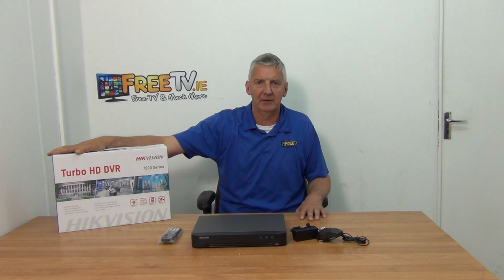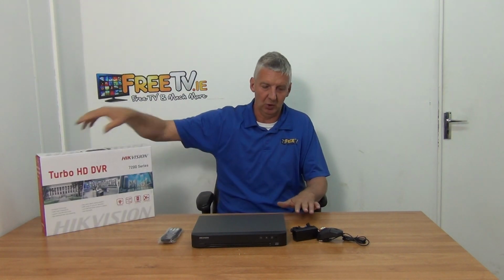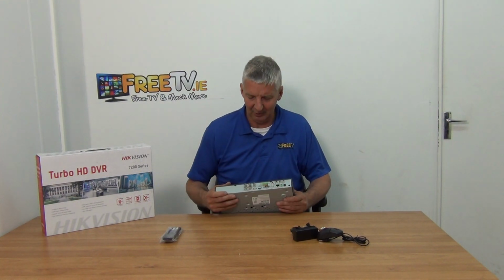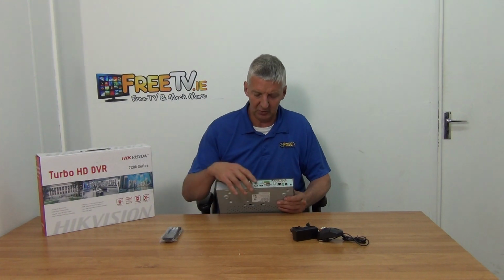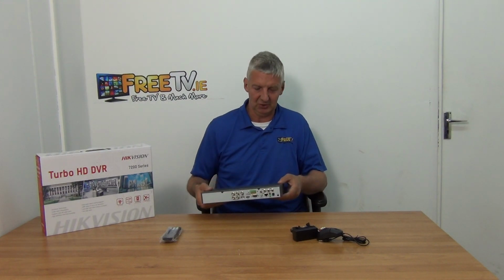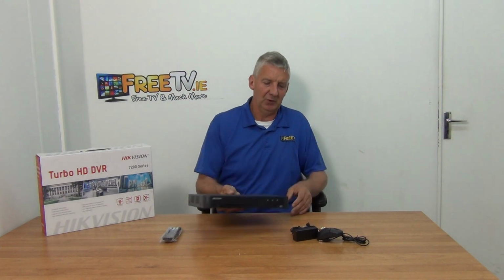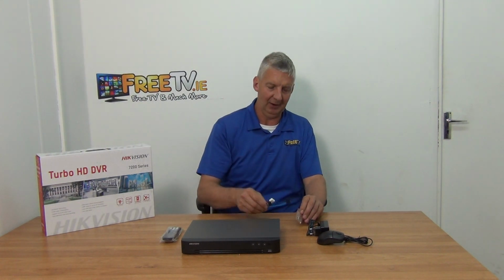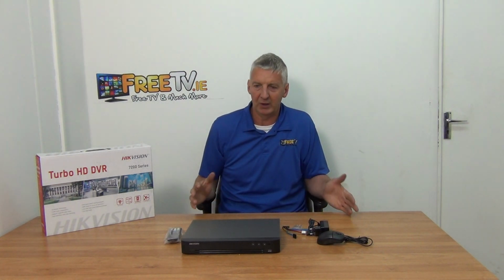Hikvision™ 4 Channel Turbo HD Hybrid DVR (5MP, TVI, IP, AHD, 960H, Analogue)